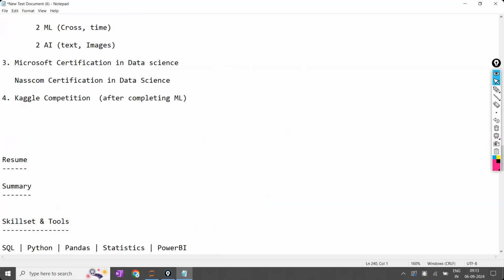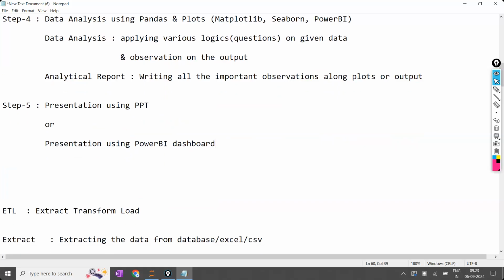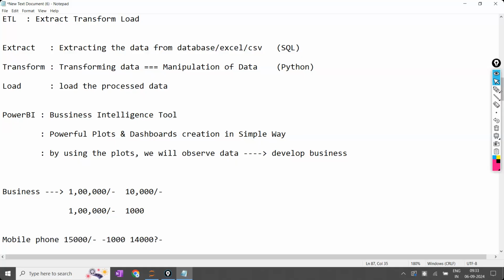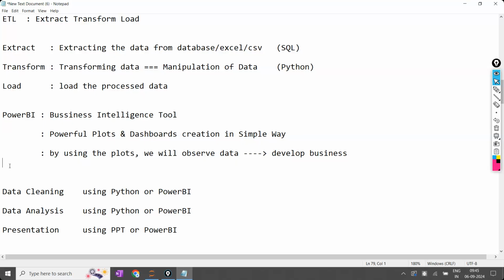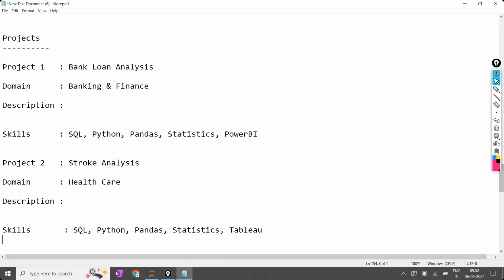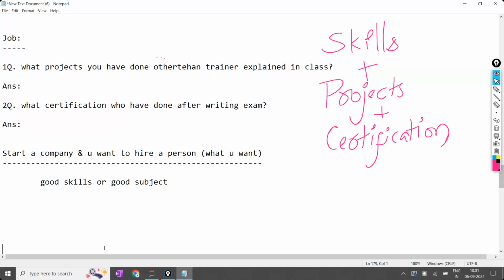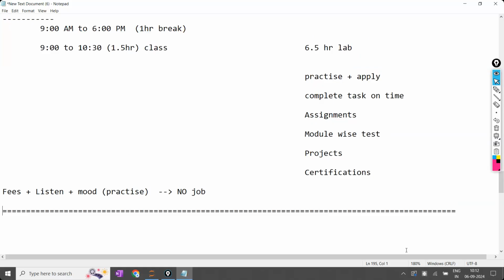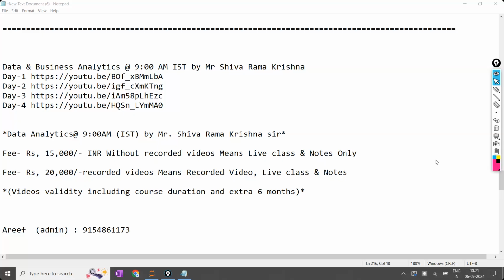5. Data analytics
Naresh it Feb 2025 End Data Analytics